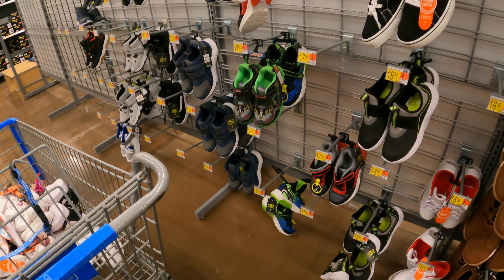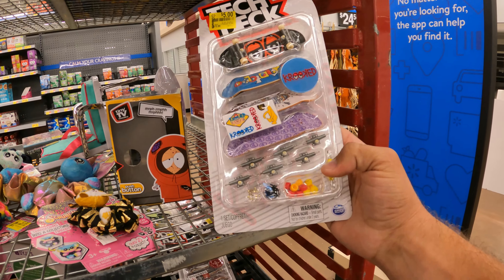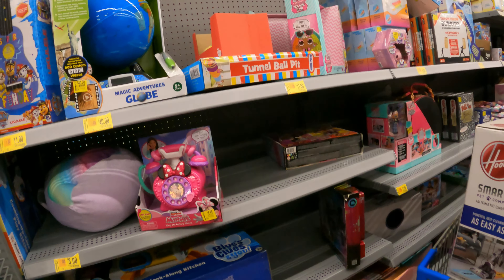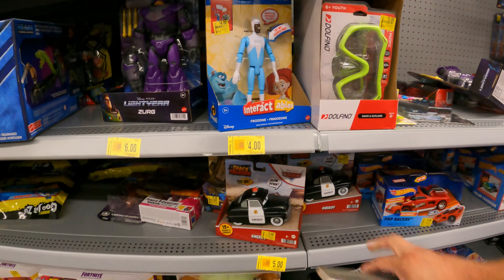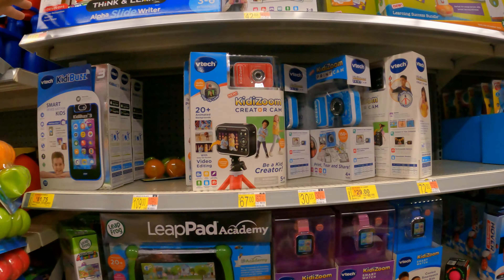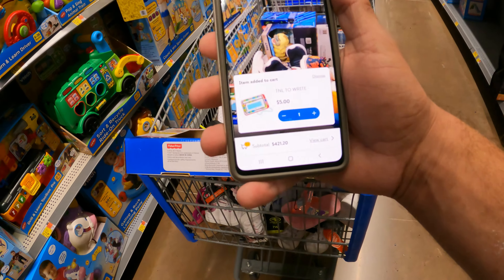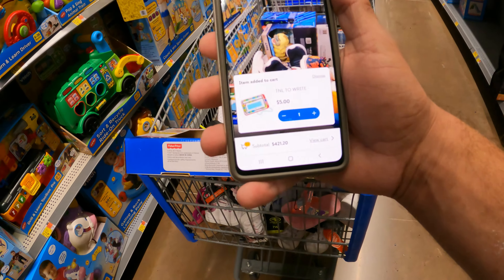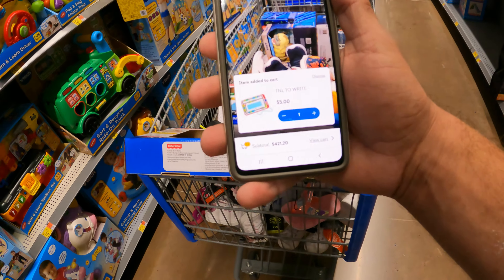This Deal Will Make You RUNN For Sure!!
In this episode we are back at Wally to see what clearance deals we can scoop up today as well as one item in particular that will make you RUNN for sure! Come on in and let me show you what's on clearance this week at Walmart.

3 Inch Tape Dispenser
3 Inch Tape